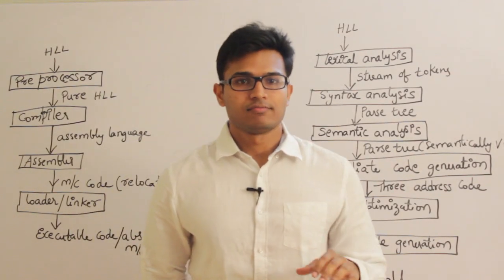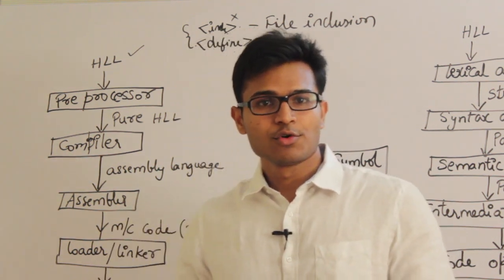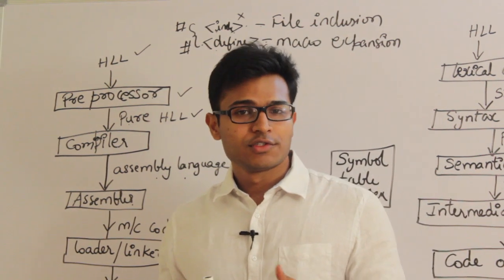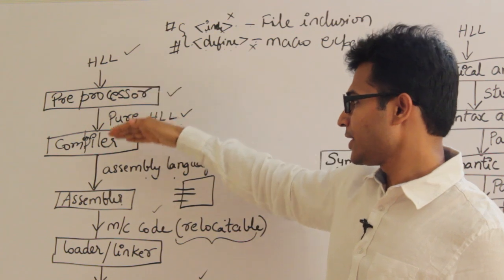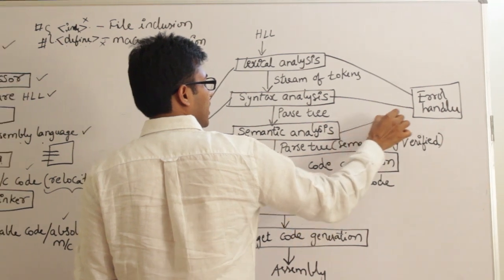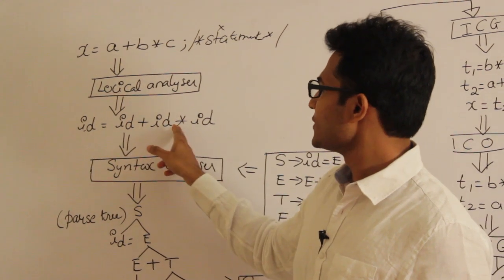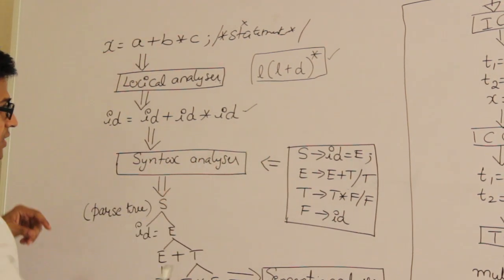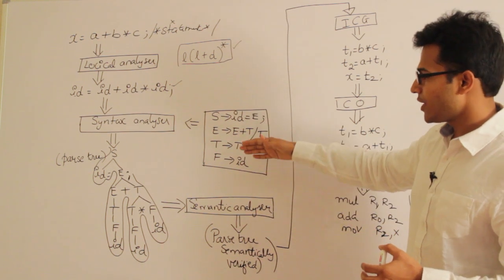CD | Introduction | Introduction and various phases of compiler | Ravindrababu Ravula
- For Full Compiler Design Playlist If you're considering studying abroad, don't forget to explore 'Games of Visas,' my dedicated consultancy service and YouTube channel designed to streamline the process of studying abroad.